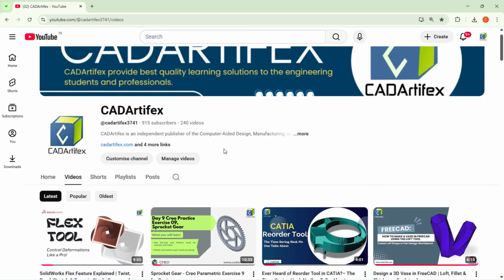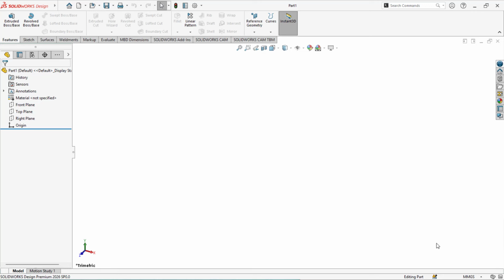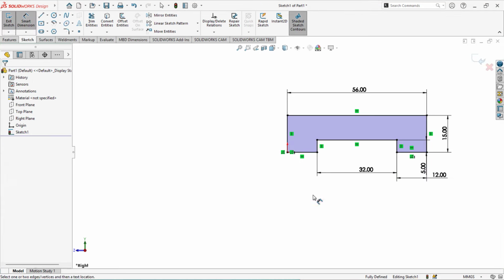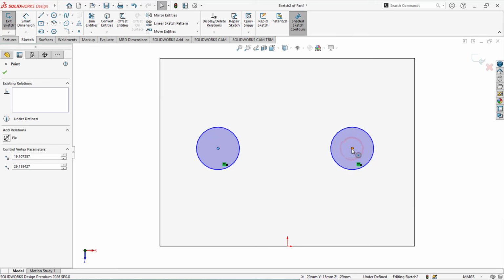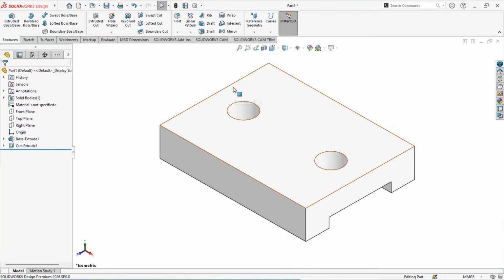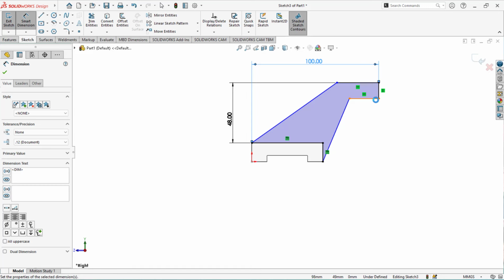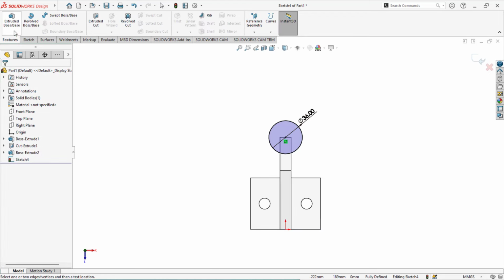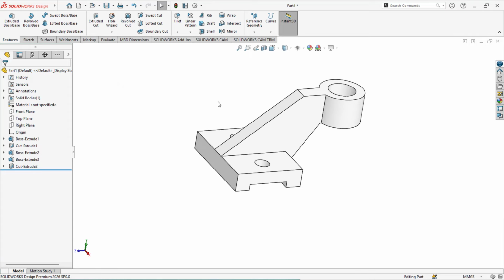SolidWorks Beginner Series | Practice Exercise #10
In this video, we work through a practice exercise from the SolidWorks Beginner Series, where we create a complete mechanical part by following the given drawing step by step.
The focus of this tutorial is on modelling the inclined arm, also known as the rib, along with the base feature and cylindrical details. Each dimension is carefully explained so you can clearly understand how the 2D drawing translates into a 3D model.
Everything is explained in a simple and structured way, making it easy to follow even if you’re new to SolidWorks.

📘 What you’ll learn in this video:
• Understanding a 2D drawing before modelling
• Creating the base feature and inclined rib
• Building a clean and accurate 3D part

💡 Perfect for:
• Beginners learning SolidWorks
• Students practising CAD modelling
• Anyone improving their part design skills